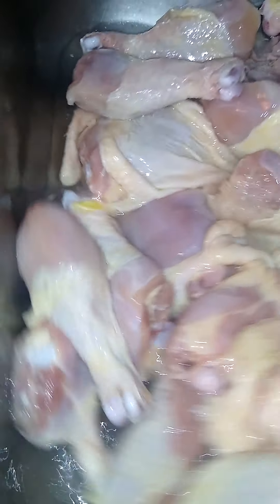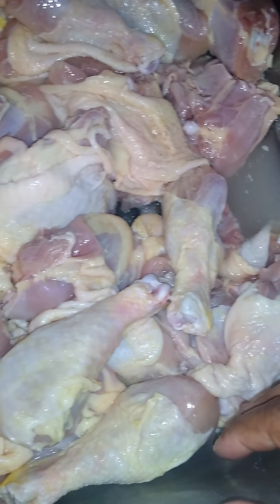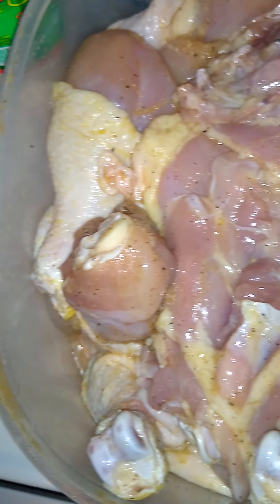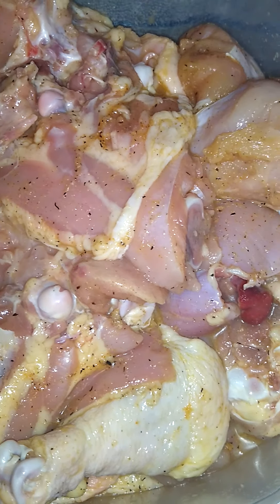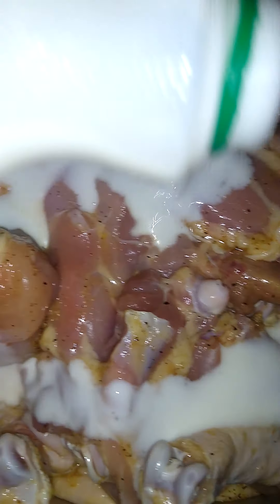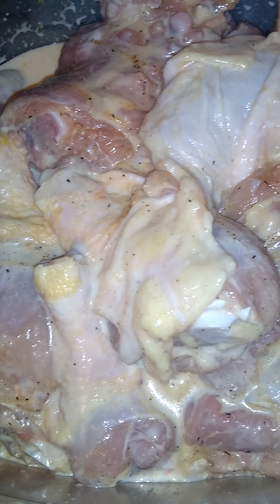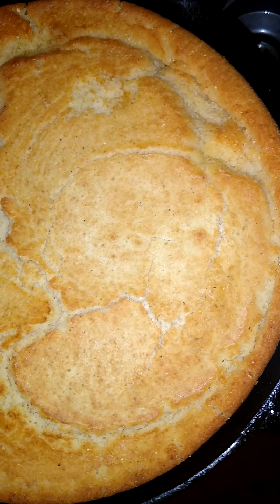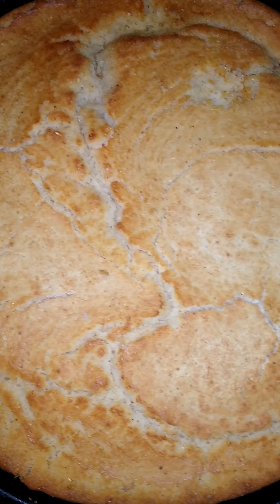buttermilk chicken legs and thighs, about to go into a deep fryer after marinating